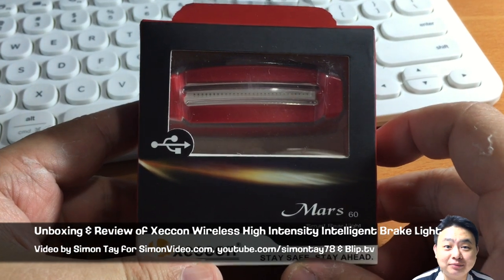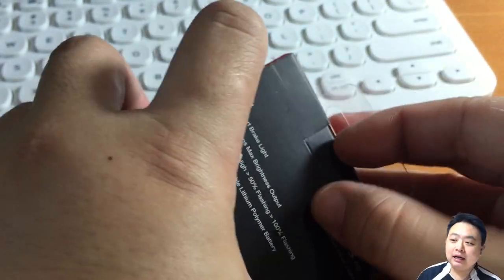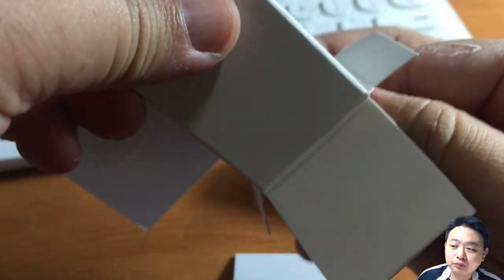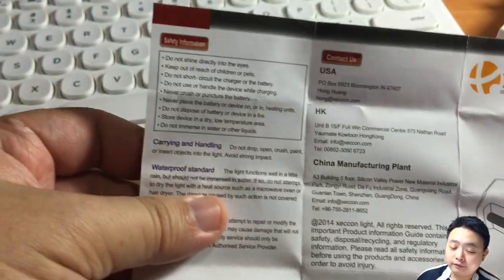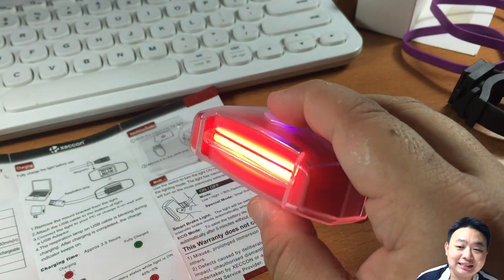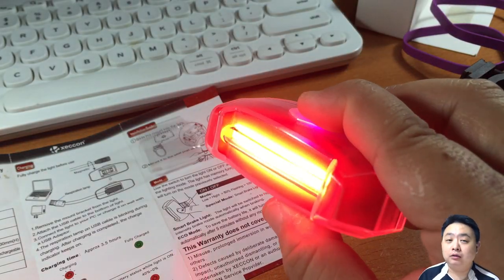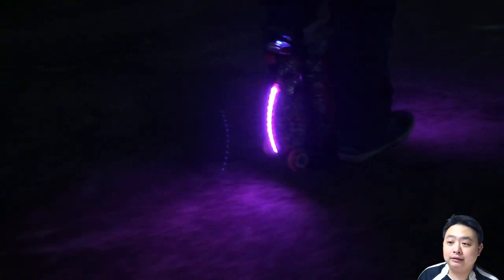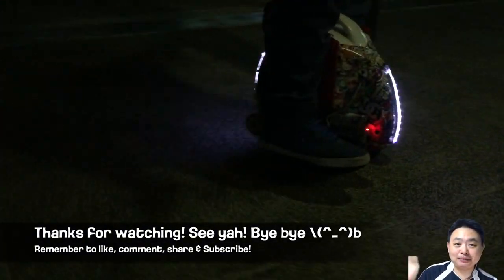Unboxing & Review of Xeccon Wireless High Intensity Intelligent Brake Light CRL 101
Just received it today and can't wait to review it :3

Credits
Intro music
Title:Even More Eight Bit Stabs
by TeknoAXE